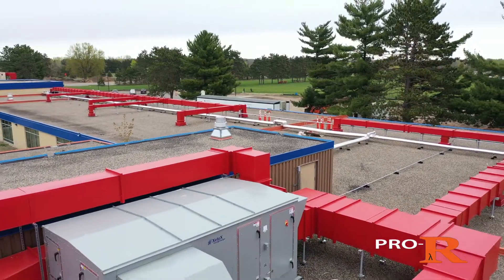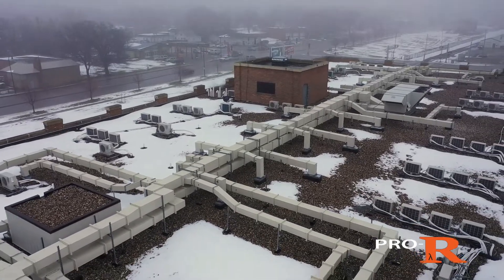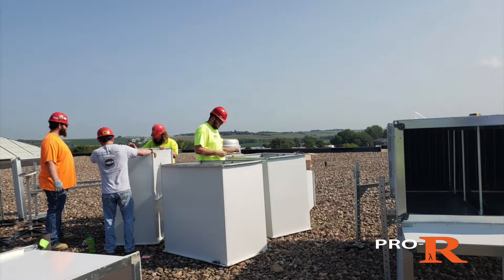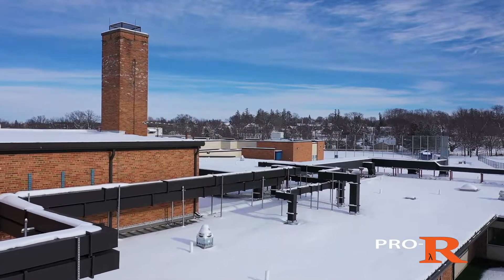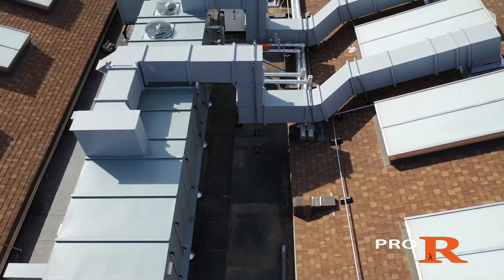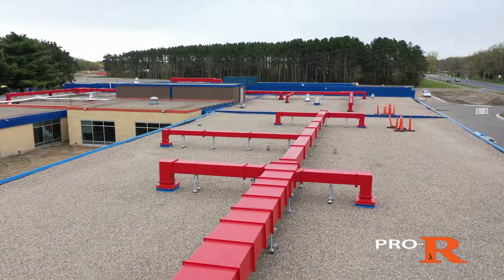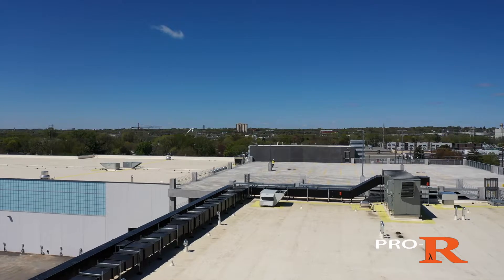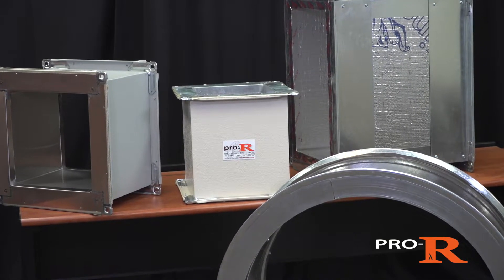Pro-R Rectangle Duct System Overview | Easy to Install Outdoor Phenolic Insulated Ductwork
Pro-R Rectangle ductwork is your lightweight, durable, and easy-to-install solution for both outdoor and indoor applications.

Pro-R Rectangle provides superior thermal performance and unmatched durability.

Pro-R is a strong, pre-assembled, lightweight, and high performance solution for all exterior and interior insulated ductwork applications offering high R-values from R-6 to R-40 with near-zero leakage rates. Pro-R is contractor-friendly and built to SMACNA Standards for a duct system that provides a long-term solution. Pro-R greatly reduces air leakage, provides superior thermal performance and unmatched durability with a tough metal exterior and efficient closed-cell phenolic foam interior insulation. Pro-R’s strong exterior protects the premium Kingspan KoolDuct interior insulation.

Pro-R weighs about half as much as traditional insulated duct, which in turn saves on material and labor cost. Perfect for outdoors or indoors, Pro-R Rectangle is available in up to 20 color options to match your building’s exterior or to color code a mechanical room giving it that technical detail.

If you’re looking for a durable, efficient, pre-insulated, and easy-to-install ductwork solution for your next project, look to Pro-R.

Advantages of our pre-insulated, pre-assembled rectangle duct product include:

High R-Values from R-6 to R-34

Extremely durable metal exterior available in our Kynar Finish 0.040” embossed aluminum or color-clad 22 gauge galvanized steel

Designed static pressure -10 to +10 w.g.

Thermal efficient Kingspan KoolDuct closed-cell phenolic insulation

Contractor-friendly and built to SMACNA Standards

UL 181 insulation and exceeds Class 1 duct system

Near-zero air leakage

Available in up to 20 colors

Pro-R for Engineers

    Saves energy, space, and labor

    Significantly lower leakage

    Unmatched durability and long product life

    Improved indoor air quality

Pro-R for Contractors

    Lightweight and easy to install

    Significant labor savings and faster installation

    Utilizes TDC connections, no taping or gluing needed

    No insulation contractor needed

Pro-R for End Users

    Greatly reduces energy costs

    Fiber-free insulation exposure

    Long-life design and virtually maintenance-free

    Aesthetically pleasing

Specifications
Pro-R Duct:
Pro-R Internal Duct Insulation:

    Pre-Assembled Duct and Fittings

    Up to 20 Colors

    Metal Type Options

    Double Gasket Connection

    Low Thermal Expansion

    Pittsburgh Seams with TDC Connections

    C-Channel TDC Flange Cover (no caulking required)

    Manufactured to SMACNA  Standards

Options:

    Outdoor Snow Diverter

    Pocket Lock Connection

    Closed Cell Zero Fiber KoolDuct Phenolic Foam

    UL 181 listed insulation

    High R-values and Combinations

    Can Contribute to LEED Point(s) from the USGBC

Pro-R Compliance:

    Easily achieves SMACNA Class 3 Air Leakage @ 2”w.c.

    SMACNA Seal Class B HVAC Phenolic Duct Construction Standards

    Designed Static Pressure from -10” to +10” w.c.

    ISO 9001 Consistent Quality and Performance